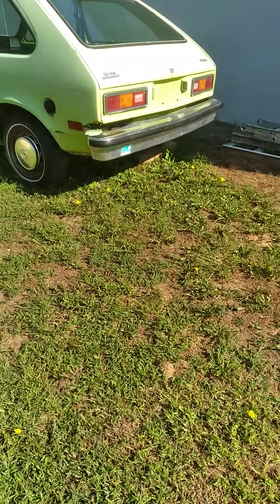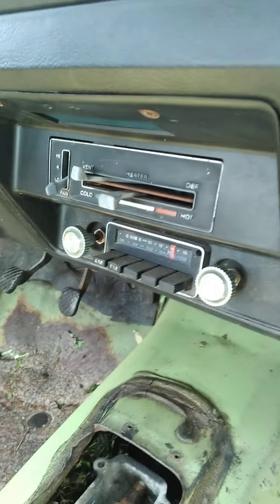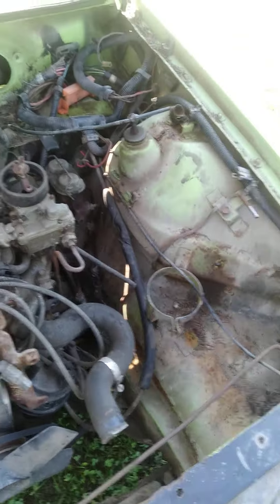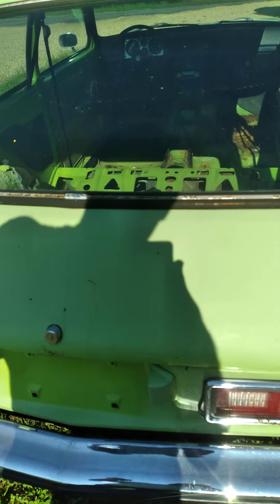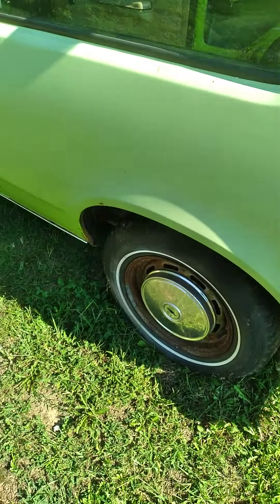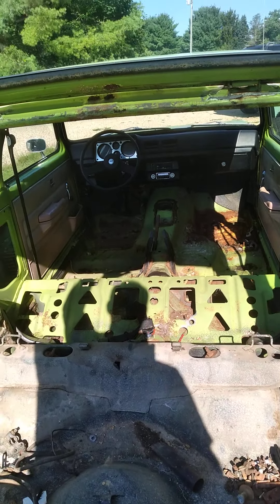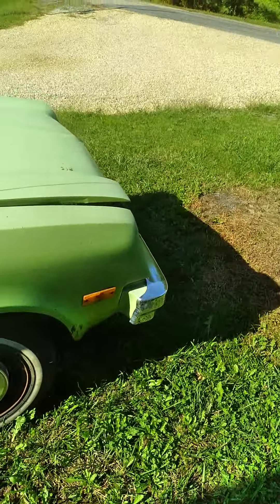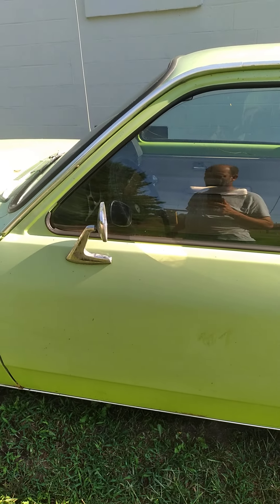The Helvette Build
yes I got a chevette lol. got started on the clean up and removed the interior. plans are to start by building a 2x3 frame. as far as suspension goes leaf springs with sliders in the rear with 9" housing. for the transmission I'm not sure as being a street car I would like it to have a clutch pedal. as fun as that would be it will be alot of maintenance and expensive.